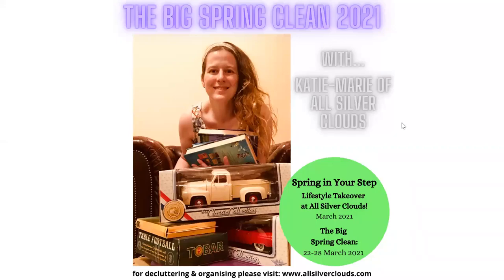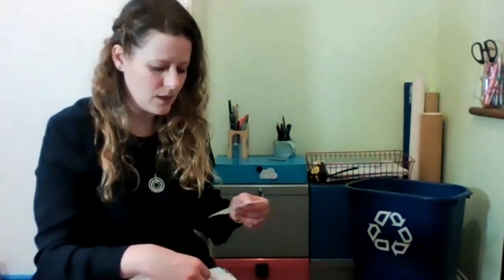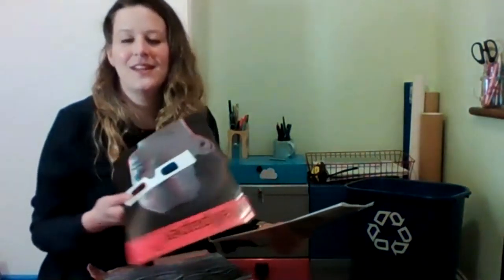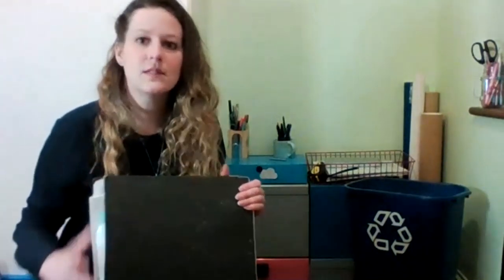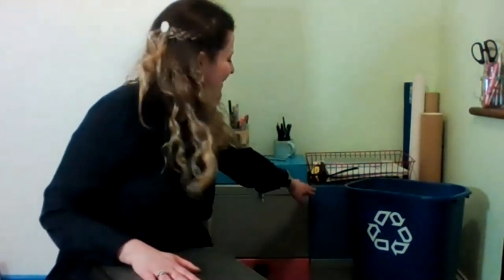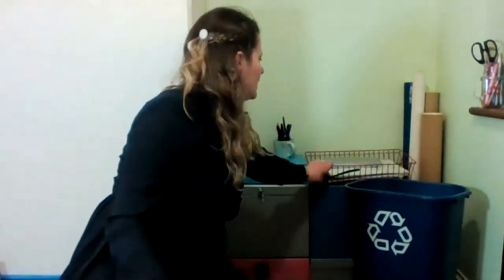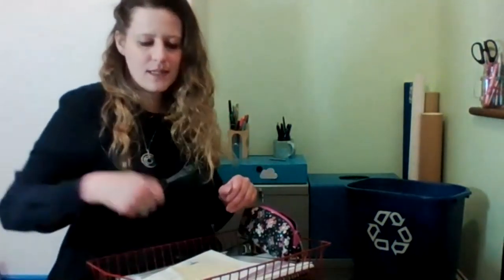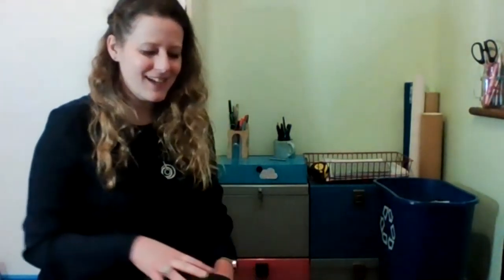Take a Look at my Home Archive System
Do archive or do I shred? How do I archive? What's the best method for tackling my post, bills, folders and filing cabinets? Even as a Lifestyle Coach, in the area of Decluttering and Professional Organising, I still have to push myself that extra bit with paperwork and filing.

Let me tell you what I recommend... my aim is to make it as quick and stress-free as possible. Sounds good? I hope you enjoy this video, and get involved with the Big Spring Clean.

Katie-Marie is a LIfestyle Coach based in London, UK.